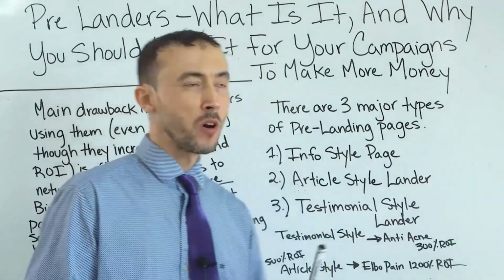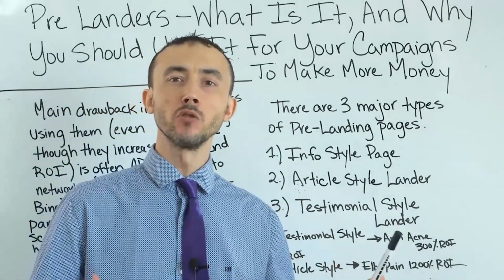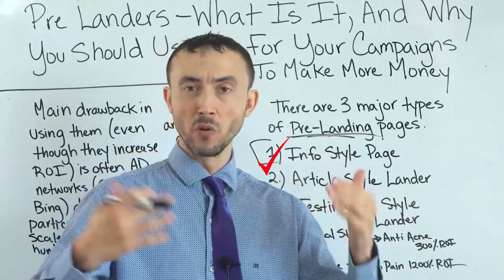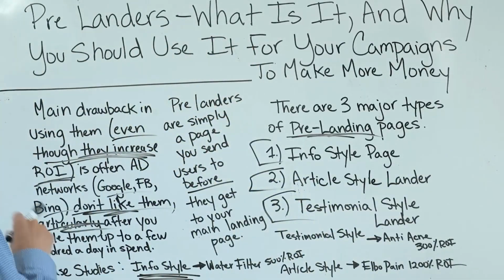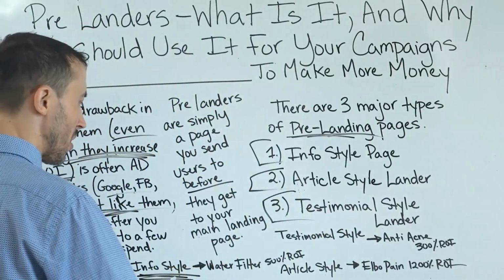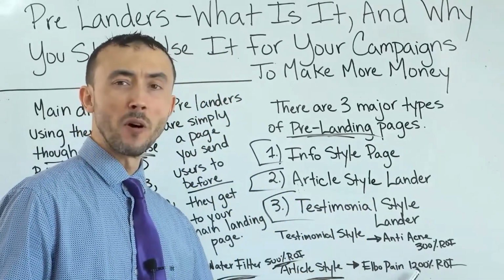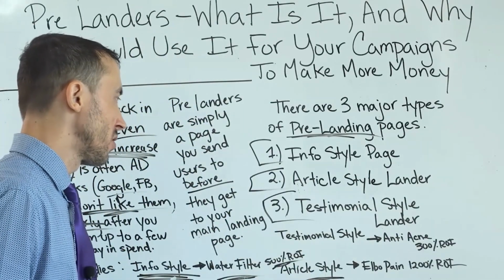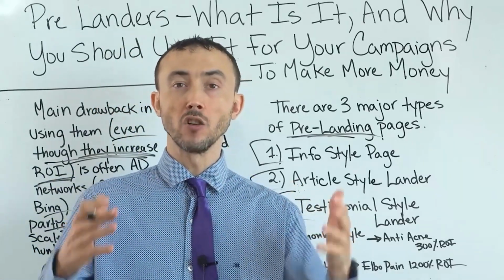🔗 Pre-Landers - What Are They, and Why You Should Use Them To Make More Money From Your Campaigns 💰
🚀 A pre-lander makes a campaign that wouldn’t have worked with your standard landing page, due to lack of trust, get it working like gangbusters! It’s an intermediary page that gives users a background on what you're selling, before giving them a direct pitch, making them convert at a higher rate than they would have otherwise once they get there. 📈

📹 See examples of how to use a pre-lander in this following video. 🎥

Timestamps:
5:45 Info Style Page
8:43 Article style Lander
18:13 Testimonial Style